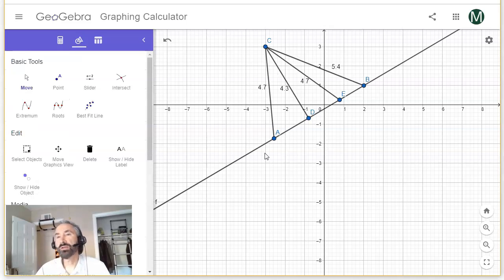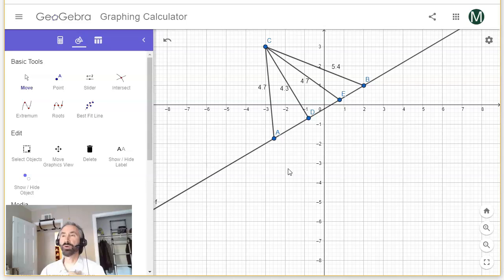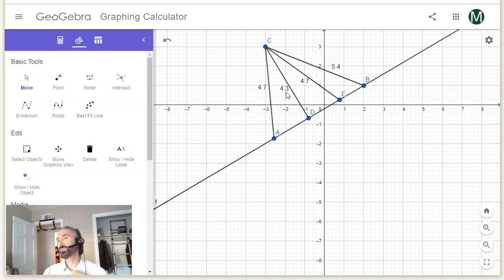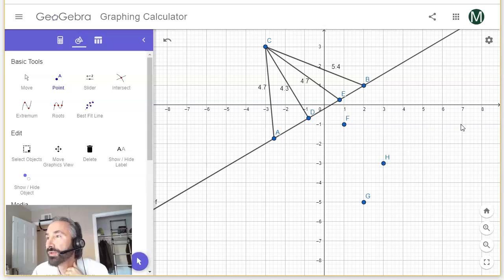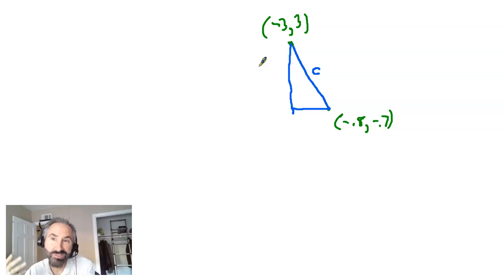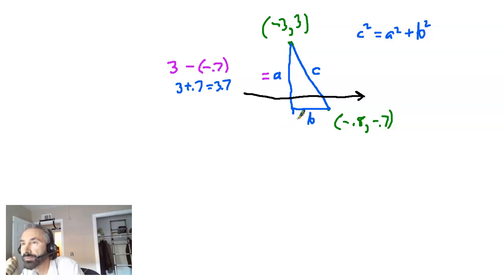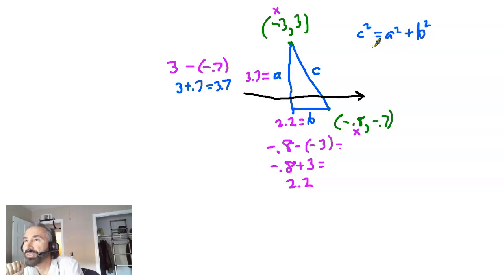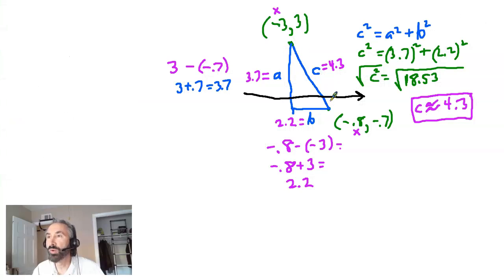Finding the distance between a point and a line